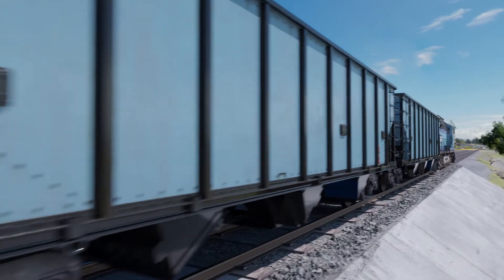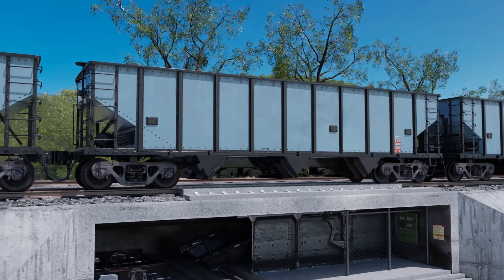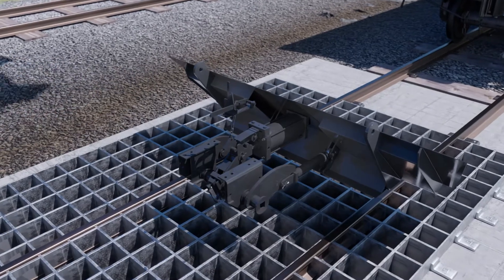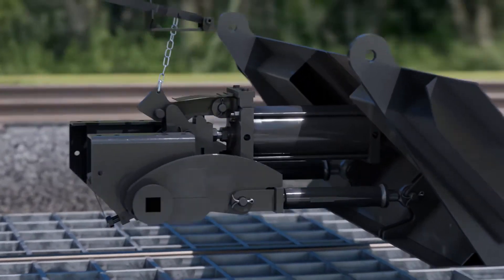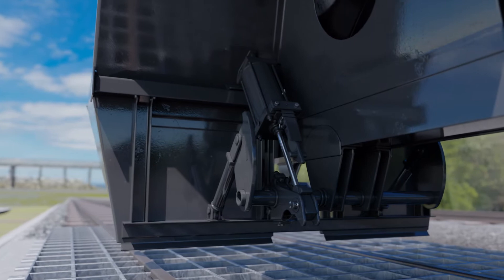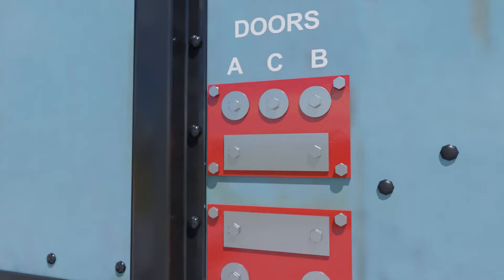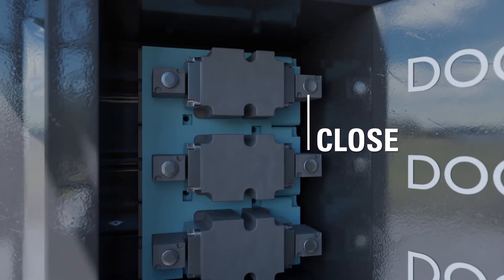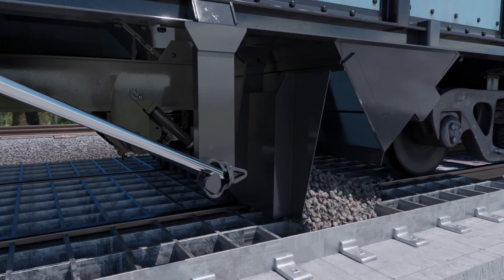Miner Auto Type G Rapid Discharge Mechanism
Miner's the Auto Type G double-link door operating mechanism provides safer, faster, more trouble-free unloading of dense materials, such as coal, aggregate, rock, limestone and ore, from open-top hopper cars. Miner’s Auto Type G rapid discharge solution is simple to install on new build cars as well as retrofitting existing cars. The mechanism is designed to open, close and safely secure each discharge door on the car. Both center-sill and side- mount models are covered, as well as a variety of control options.
The Auto Type G mechanism allows a single person to safely and efficiently operate all the doors—independently or simultaneously (as an optional upgrade)–from either side of the train.